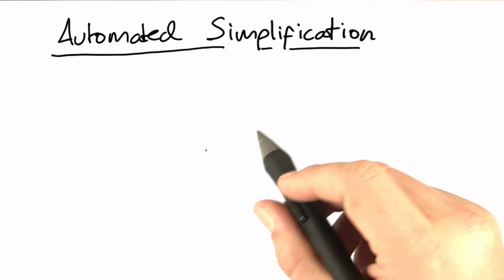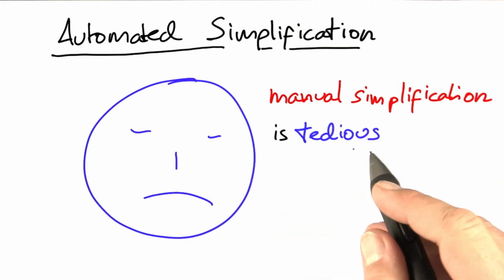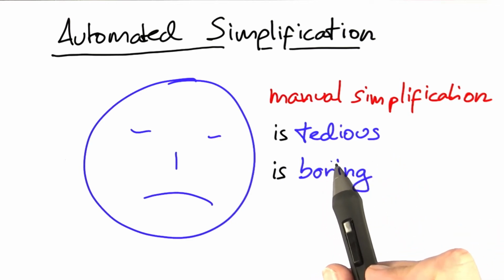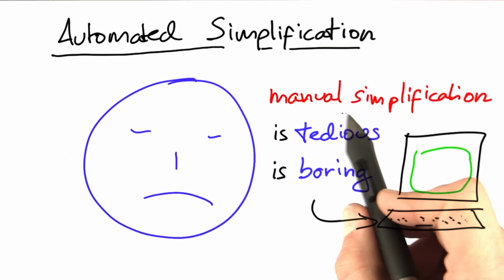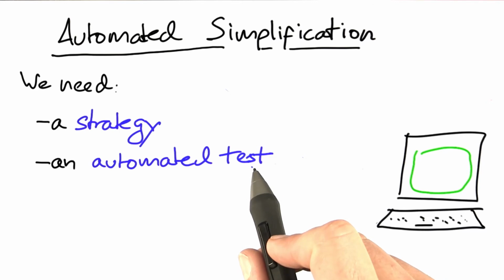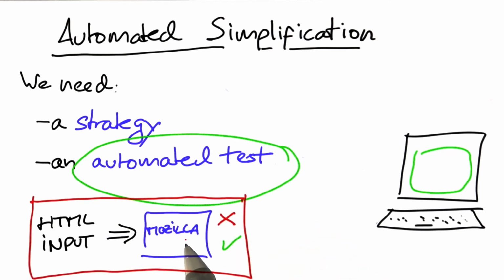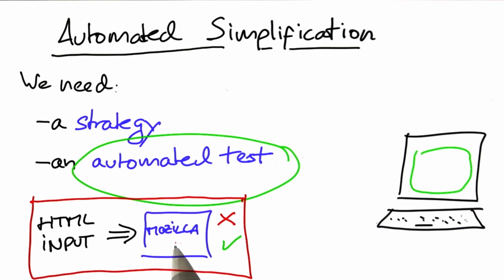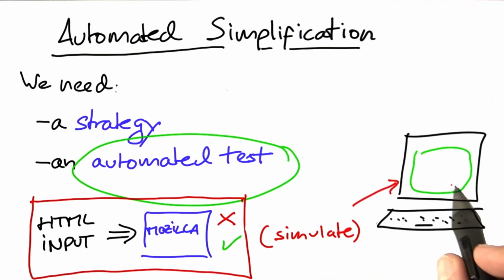Automated Simplification - Software Debugging